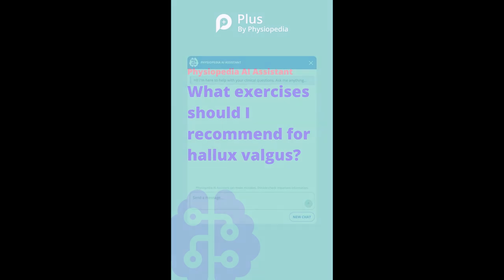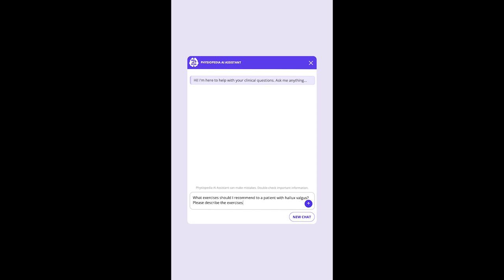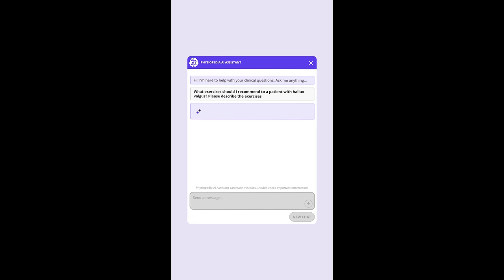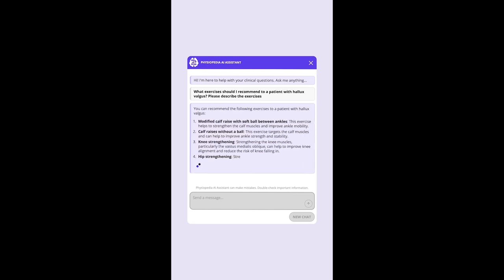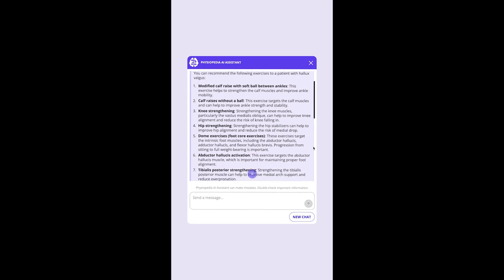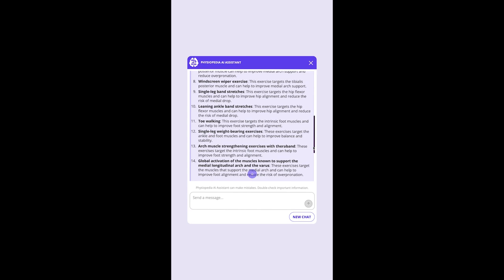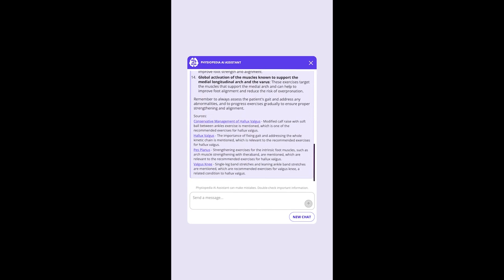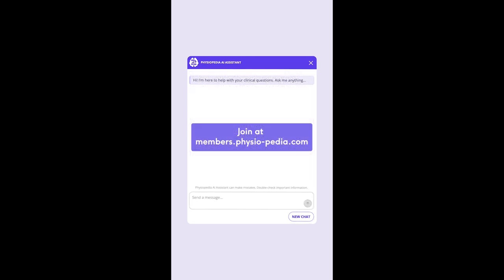Ask the Physiopedia AI Assistant: What exercises should I recommend for hallux valgus?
This is the first video in our series – Ask the Physiopedia AI Assistant – with practical demos of how you could use the new AI rehabilitation assistant from Physiopedia to support your clinical practice.

In this video we ask the Physiopedia AI Assistant –  What exercises should I recommend for hallux valgus?